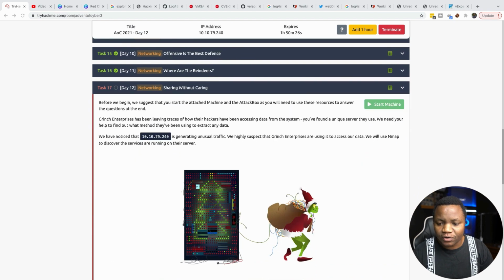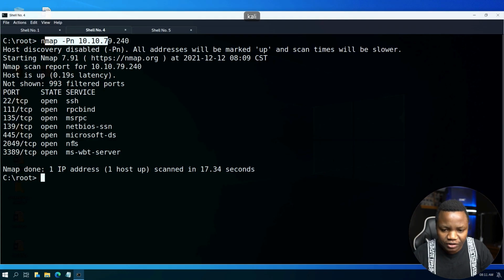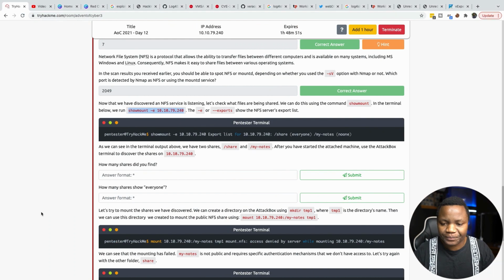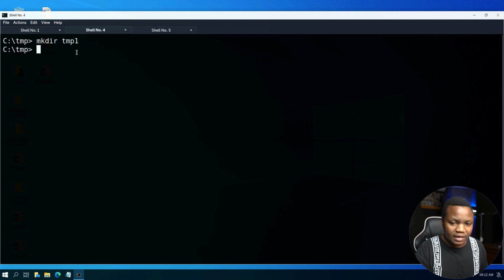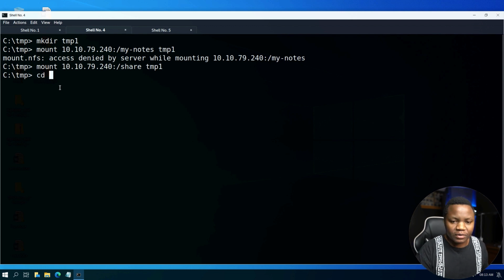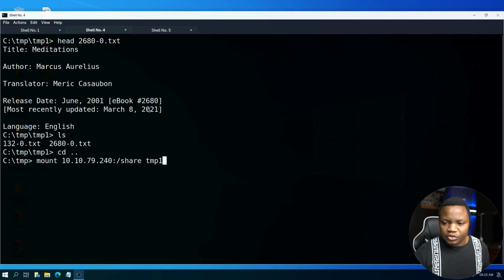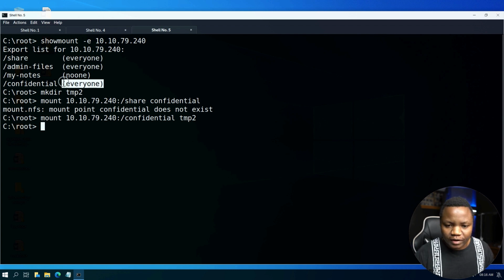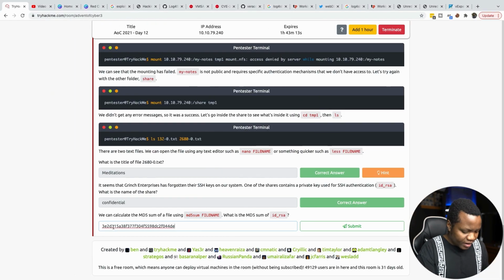TryHackMe | Advent of Cyber - 2021 DAY 12 | (NFS Shares) Sharing Without Caring